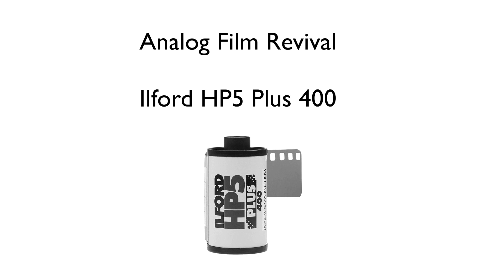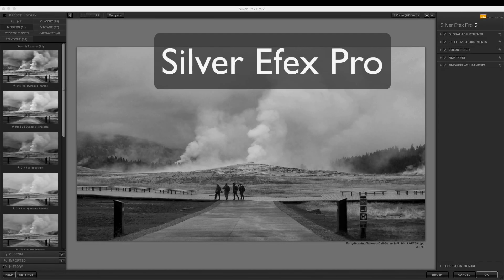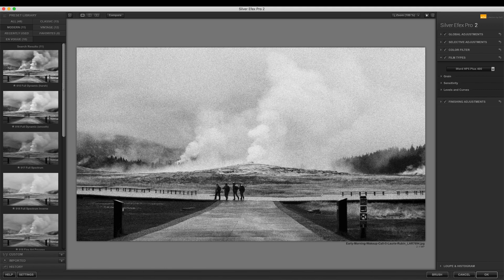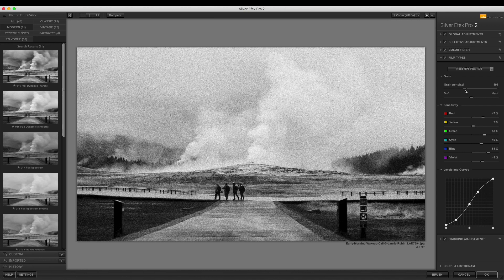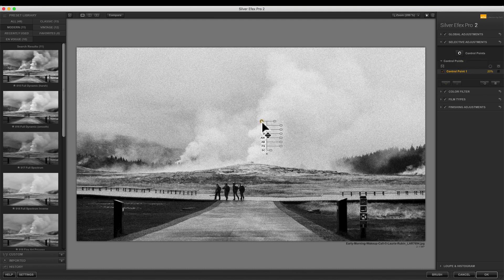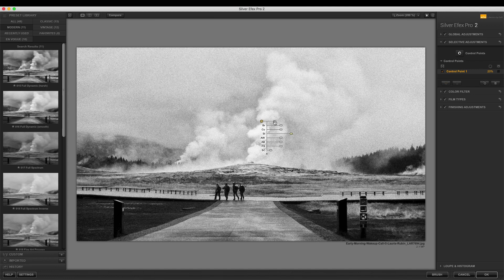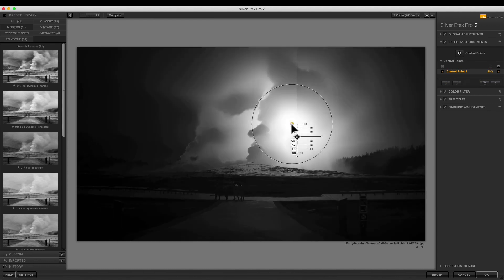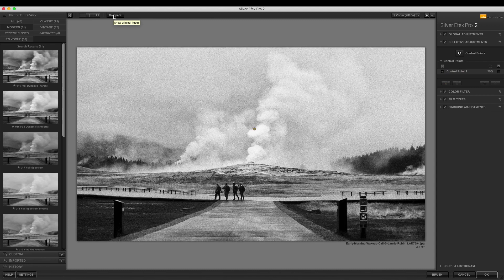New Ilford HP5 Plus 400 Film Simulation / Nik Collection 2.3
Ilford’s HP5 Plus 400 is a black & white 35mm film with fine grain and medium contrast and does well in a variety of lighting conditions. This high speed film works well for different types of photography, from documentary and travel to sports and action.

You can also find this same film type, emulated in Silver Efex Pro.

Under the Film Types, you will find a dropdown menu that includes a selection of films, organized by ISO. By selecting Ilford HP5 Plus 400, you will see a live update that emulates this film’s amount of grain, sensitivity and Levels and curves. You can move the sliders to customize these different options.

You can make further selective adjustments by adding Control Points without having to deal with complicated masking.

Let's add more definition and detail to the steam from the Geyser to make it look more dramatic.

Simply click on the Selective Adjustments section to access Control Points. Click on the Control Points button and place it on the area that you want to an adjust.

You can selectively adjust parts of the image that you want to change such as Brightness, Contrast, Structure and more! By moving the Structure slider to the right, you will  see that there is more definition and detail in the steam.
By changing the size of the area of influence you can affect a larger area. The Control Point tries to closely match the color channels, hue, saturation and brightness levels of the pixels under the Control Point.

You can see this in action by clicking on the mask and moving the Control Point around as it picks up different selections based on where you move it to.

By selecting Ilford HP5 Plus 400, we are able to add fine grain and medium detail to an image and further refine selective areas using Control Points, all within Silver Efex Pro.